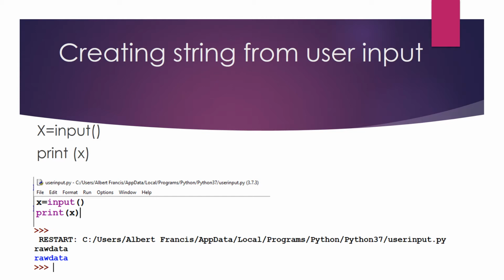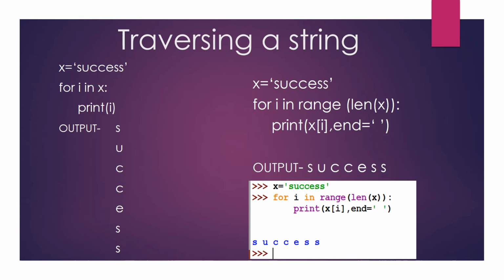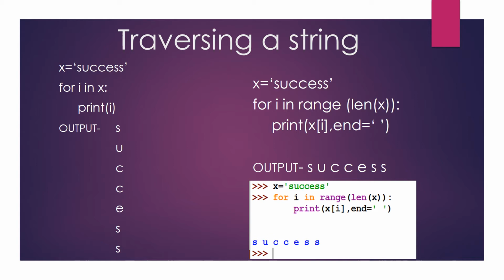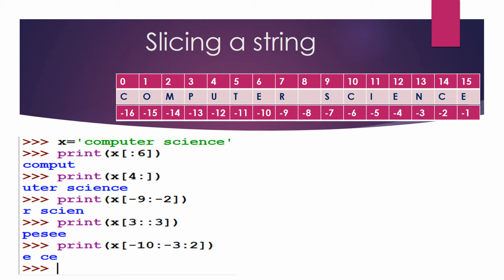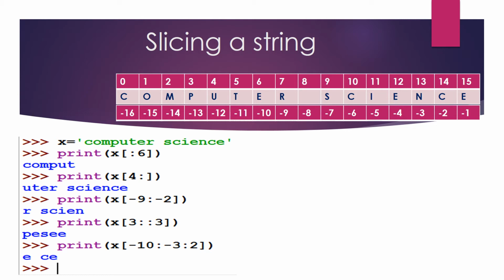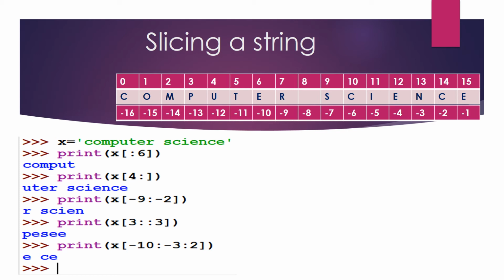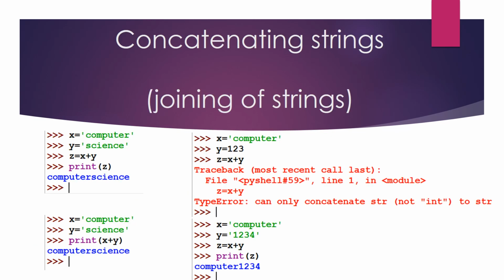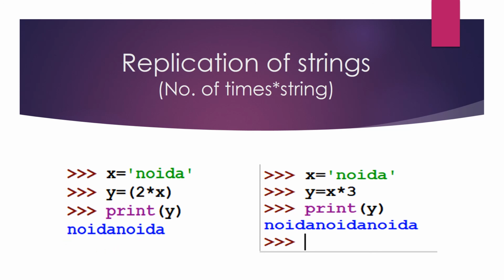PYTHON STRINGS VOL 2